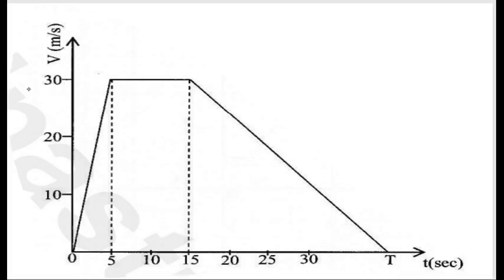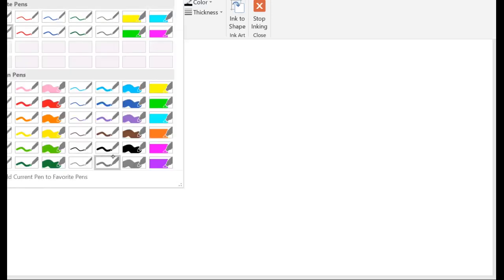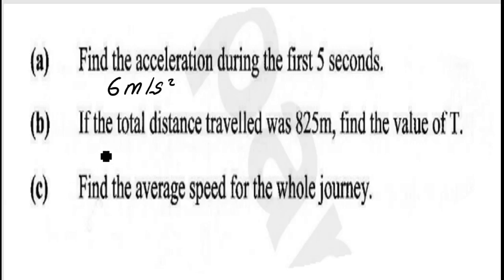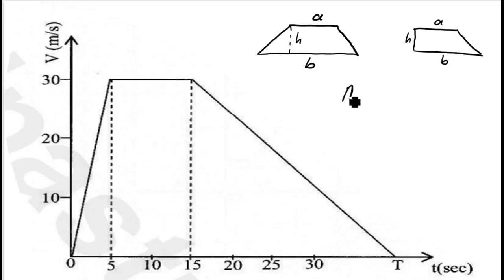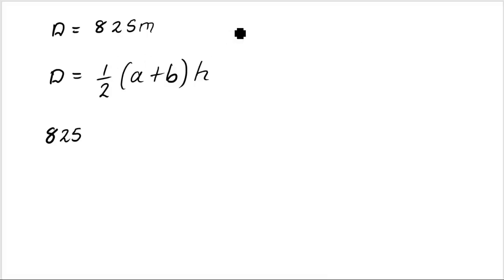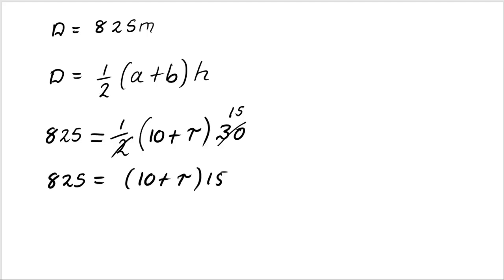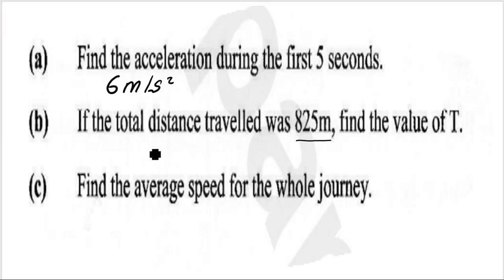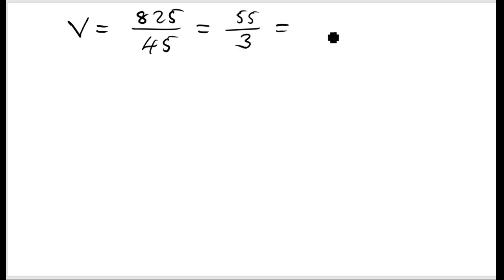Speed time graphs